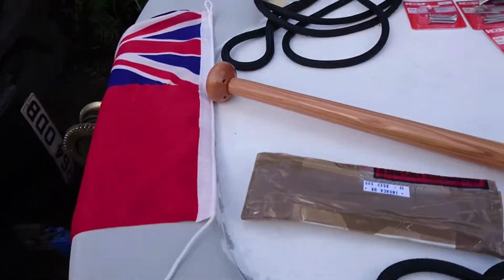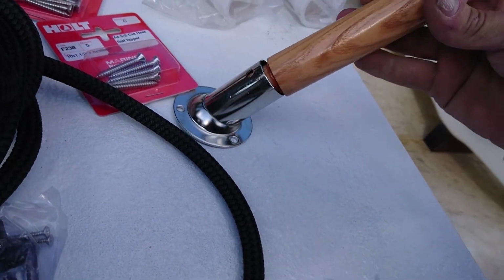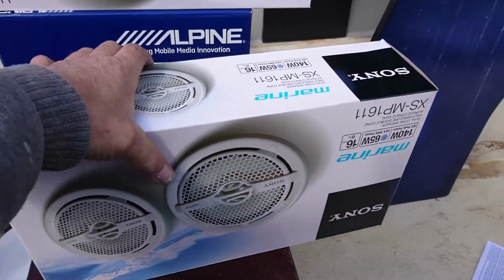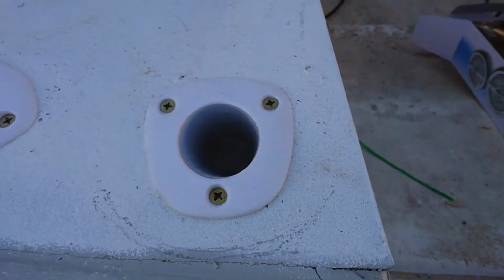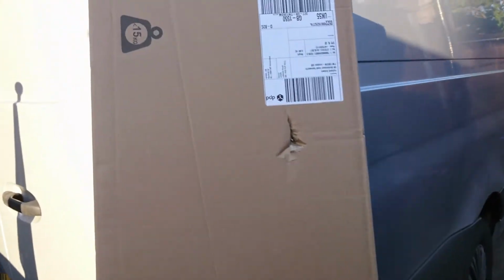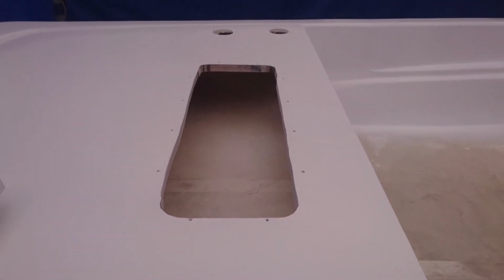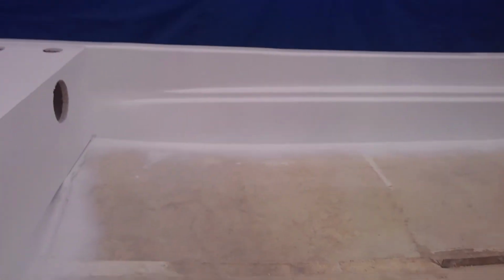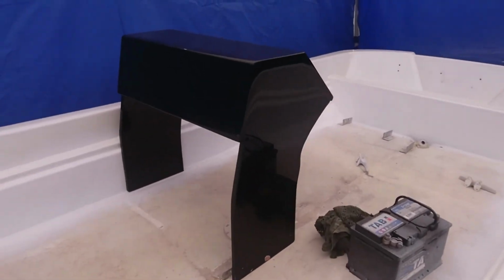restoring a dell quay dory pt 12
the end is in sight ,this weeks update